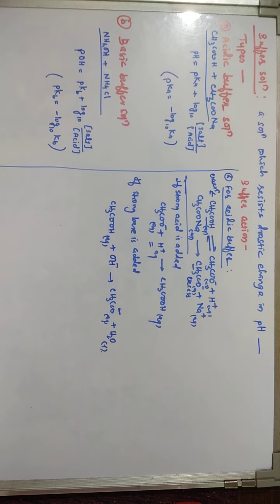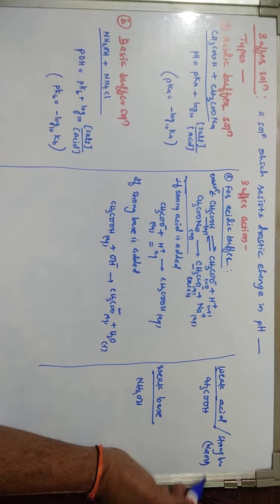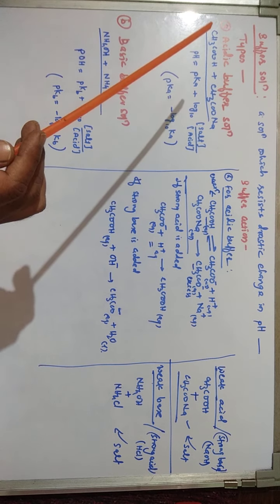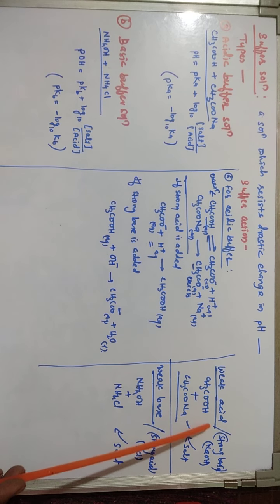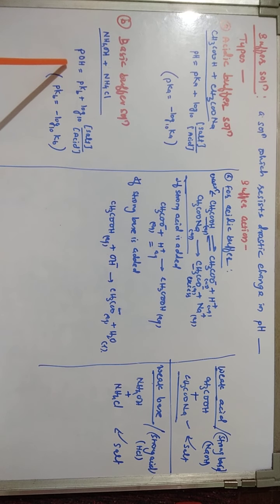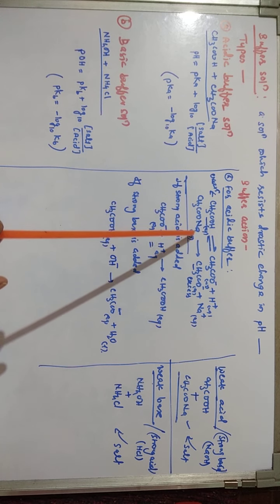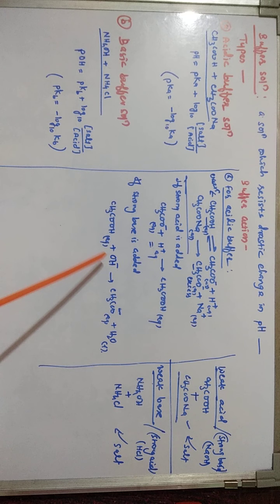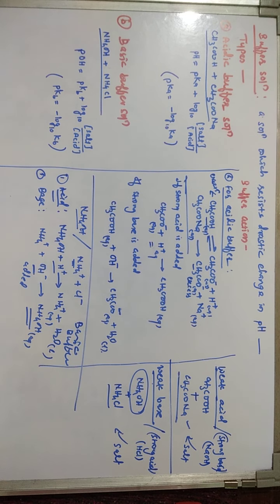C1.Chem equilibrium 5 5 January 2021